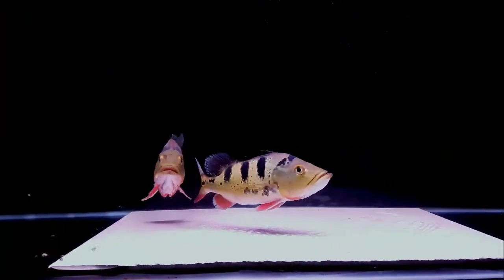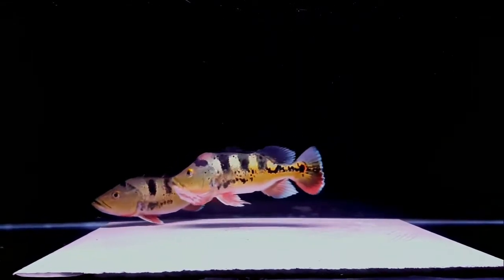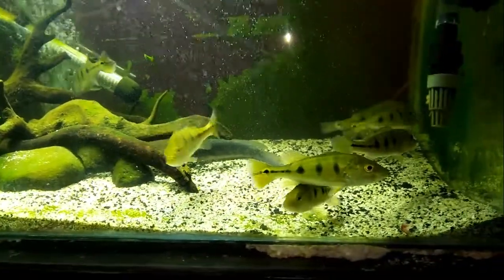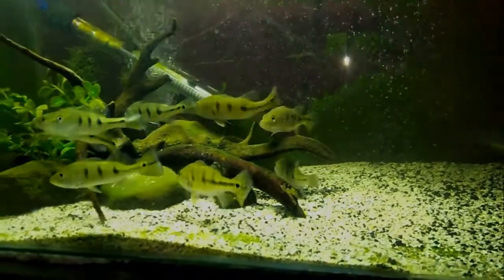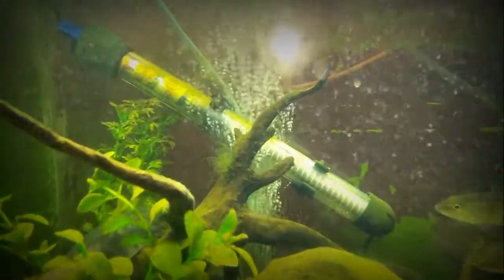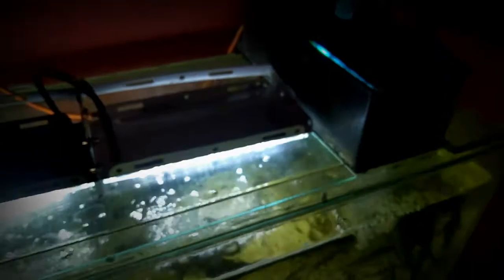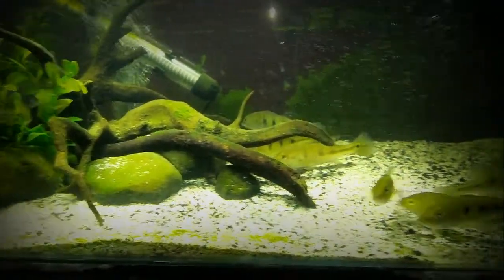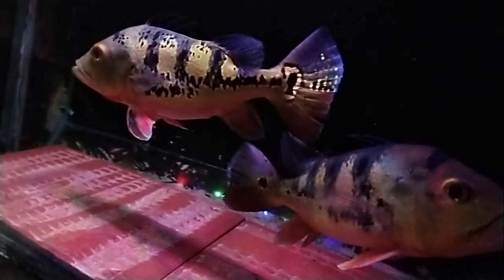perawatan ikan peacock bass-perawatan ikan peacock bass baby saat musim hujan ikan di jamin sehat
balik lagi di channel saya..kali ini saya akan memberikan tips seperti yang saya pakai..perawatan ikan peacock bass kecil khususnya di saat musim hujan..karna sangat rentan sekali di saat musim hujan datang..krna tingkat kematian biasanya tinggi..
tonton videonya seputar perawatan ikan peacock bass saat cuaca ekstrim..
di rasa bermanfaat silahkan di ikuti..